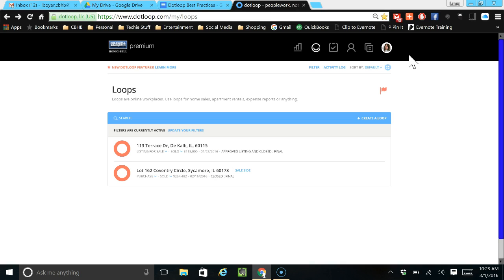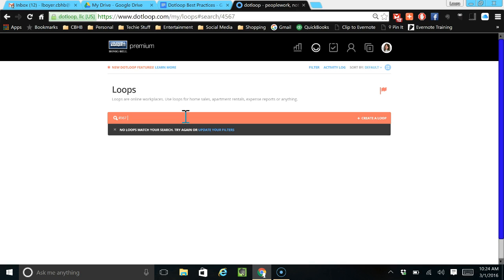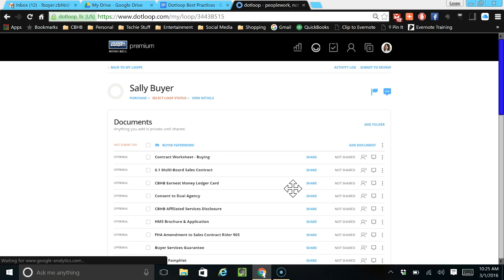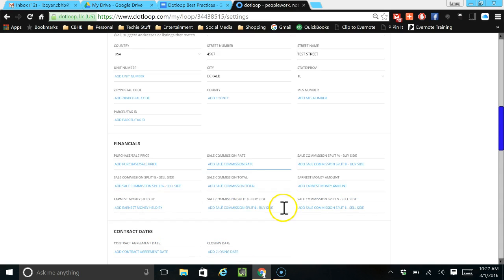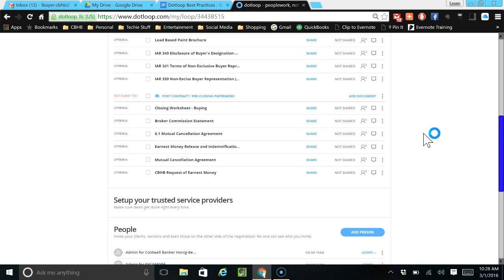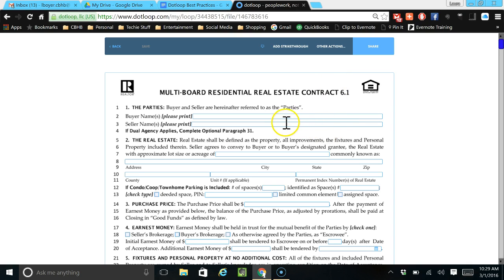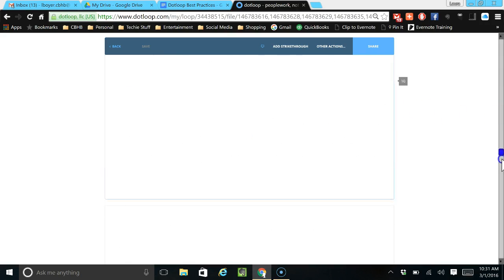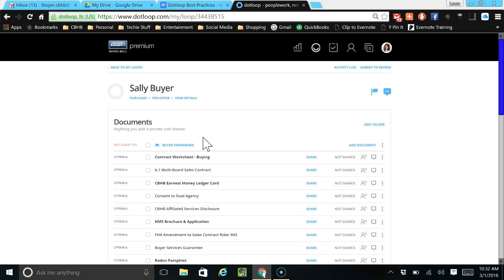Scenario 1: Buyers-Starting from Scratch in Doltoop